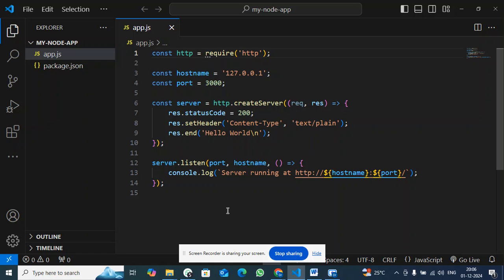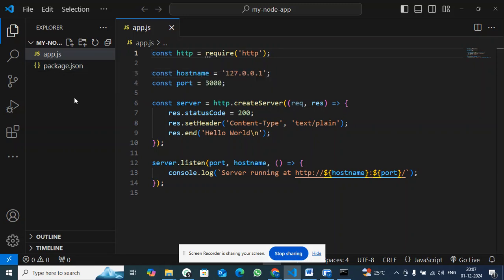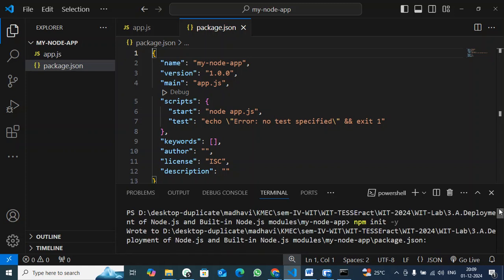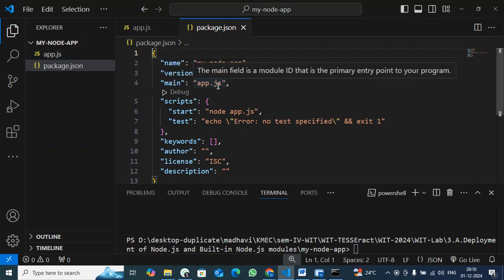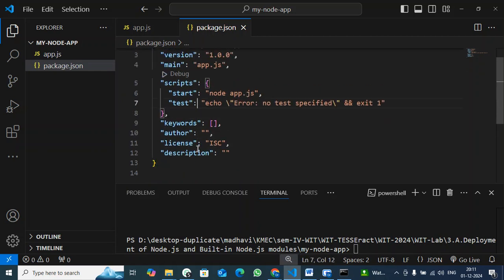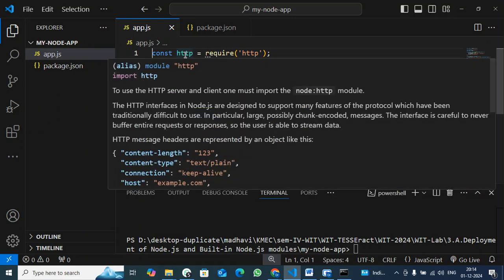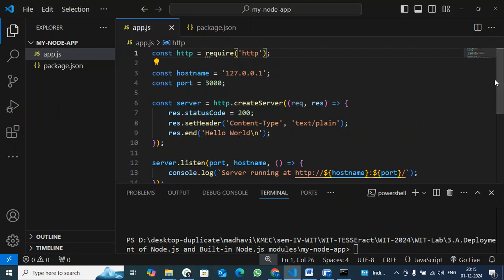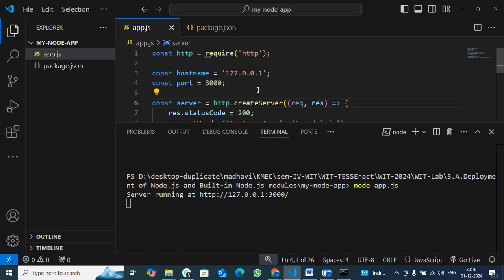3.A Deployment of Node js and Built in Node js modules